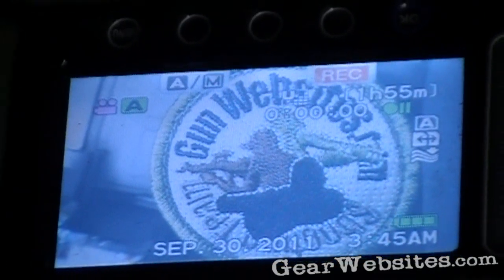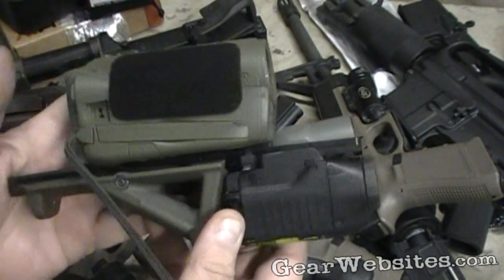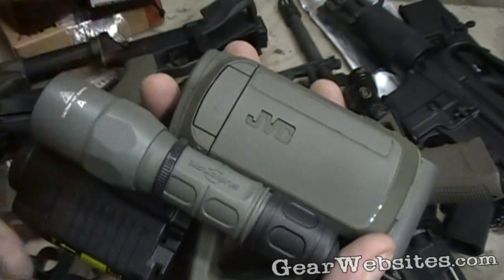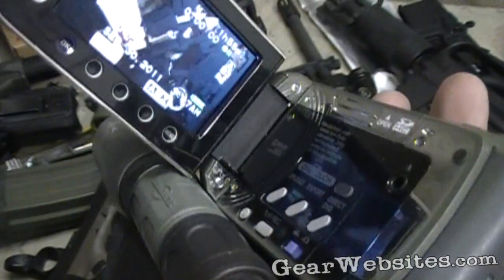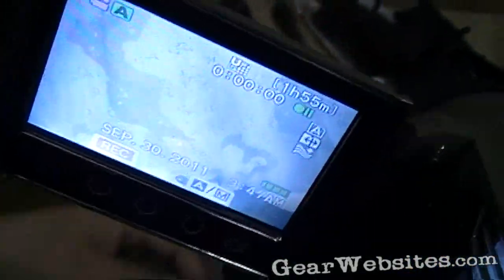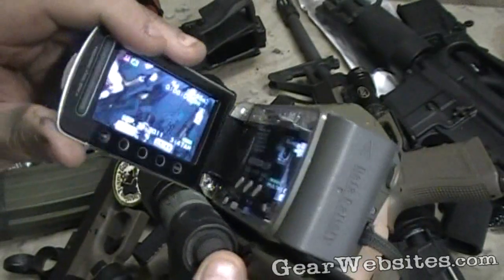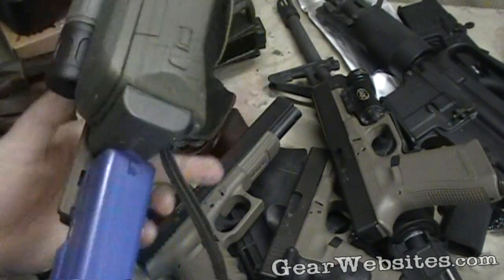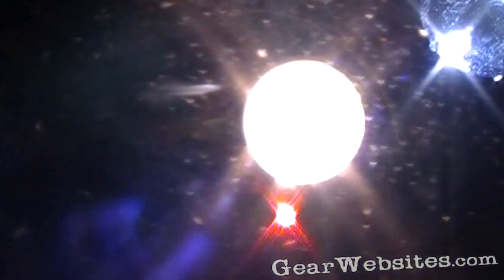Tactical Video Camera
Tactical operator video camera with accessories